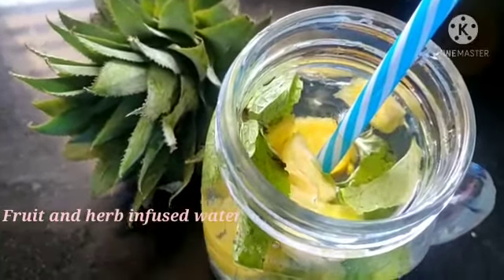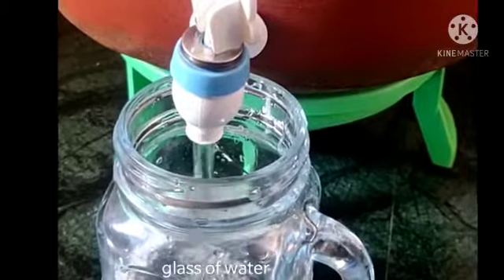Fruit and Herbs infused water | how to make infused water | best way to drink more water | hydrated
Keep yourself more hydrated with herbs and fruit infused water which will give more energy and feel refreshing for hot summertime.

and here you can just play, there is no exact praportion to add it ito ur water, its so visual to youeyes and catchy ;)
and people will be like what is this drink :)